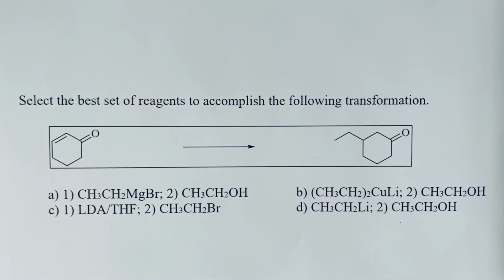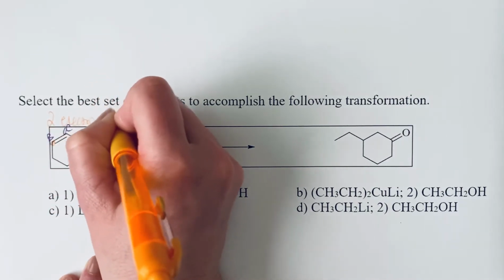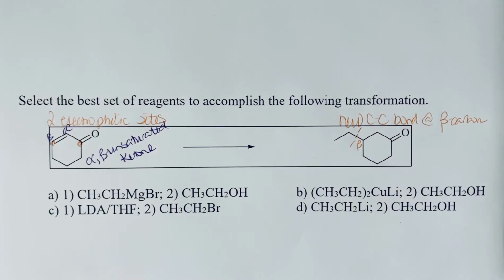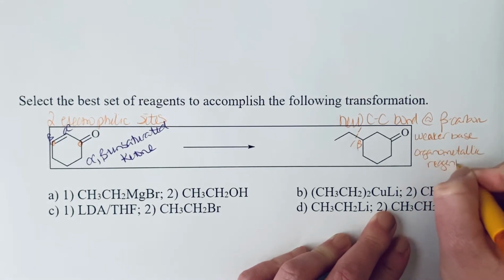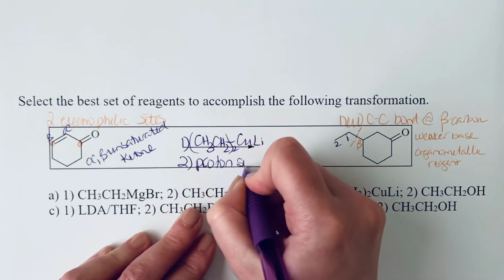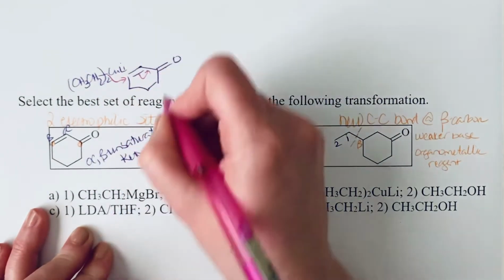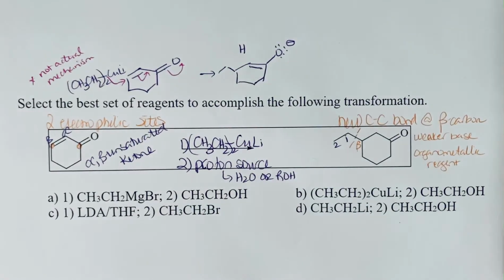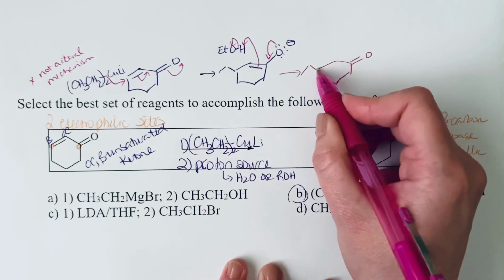October 30, 2020